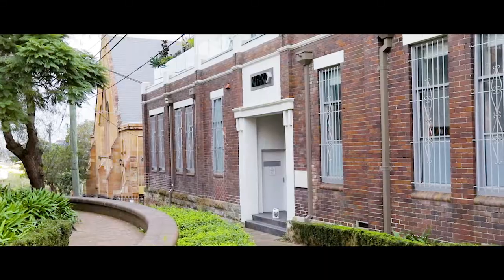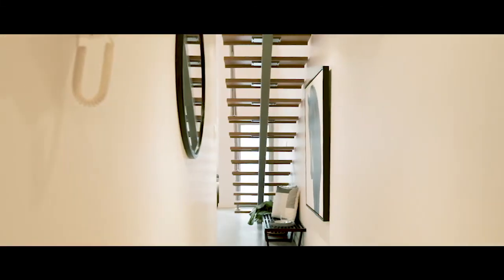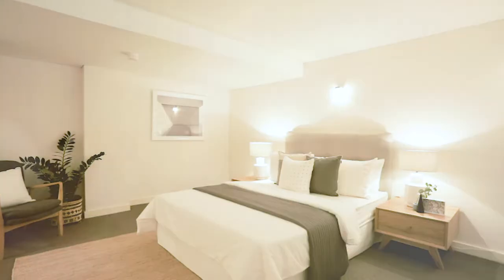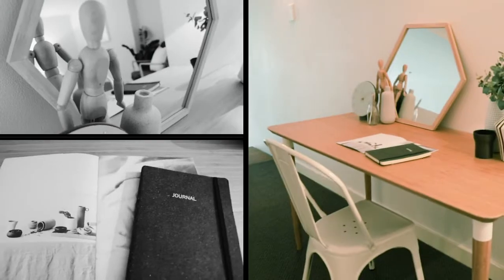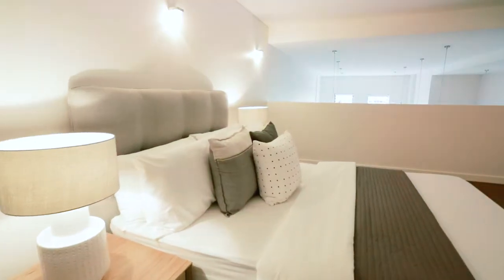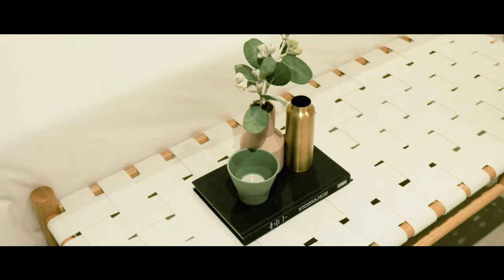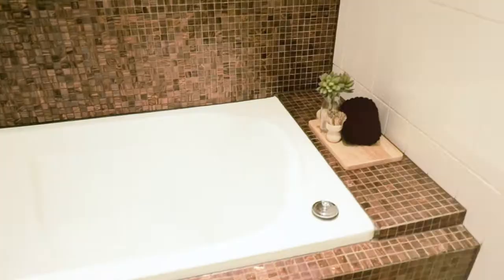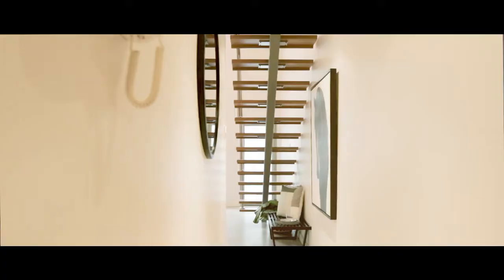4/47 Buckingham Street, Surry Hills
The spacious open interiors of this apartment owe their style and character to a landmark conversion in the historic church quarter of Surry Hills. Imbued with a cool warehouse quality, the ground level floorplan has soaring ceilings, a gorgeous loft and dual access to the street. This versatile boutique conversion, Zoned B4 Mixed Use, has a potential for a list of business opportunities (STCA).The inner city of Sydney is at the doorstep, making it a great investment or executive base. Central Station, Prince Alfred Pool and the soon-to-be-completed light rail are within a stroll, Chinatown is a short walk away, and it has rapid access to the CBD.

- Zoning B4 Mixed Use, Commercial Opportunities (STCA)
- Quality boutique development of 22, finished in 2006
- Pet-friendly with intercom and level elevator access
- Vast open plan living integrates a Smeg gas kitchen
- Separation between bedrooms, designer bathroom
- Dishwasher, air conditioning, laundry and car space